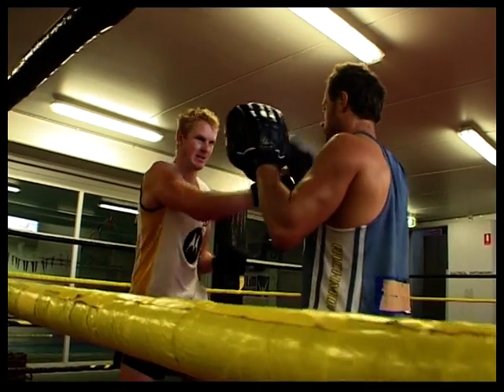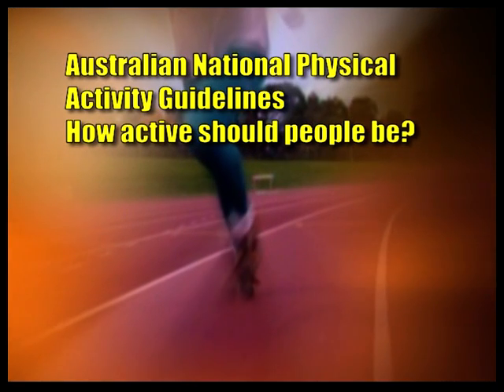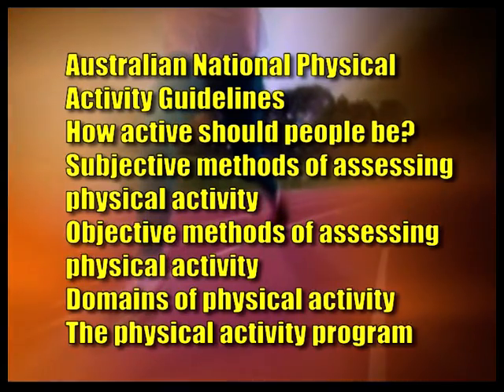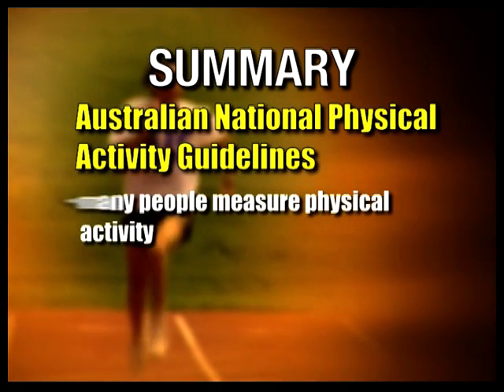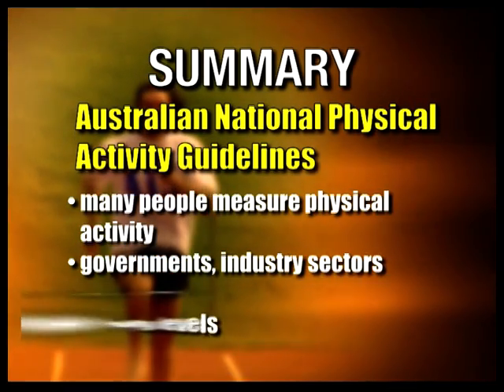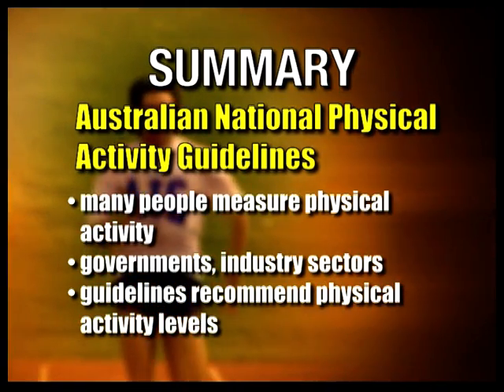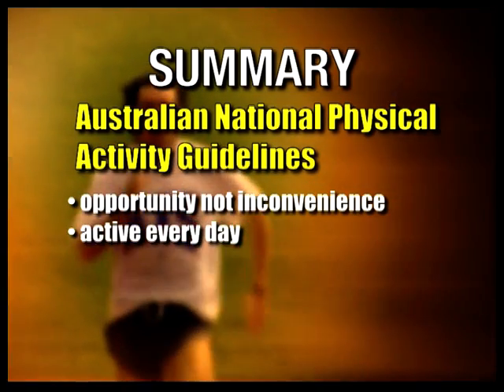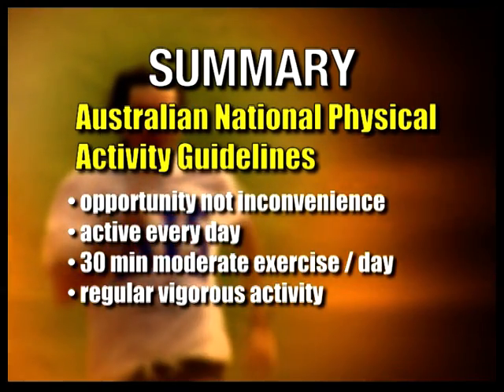Measurements of Physical Activity - Part 1